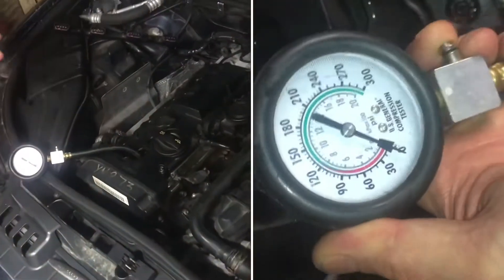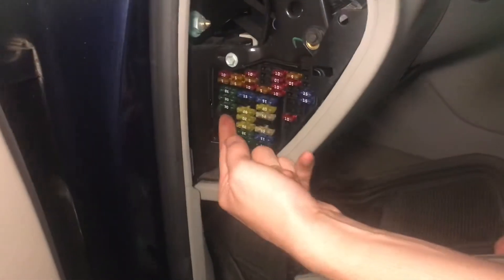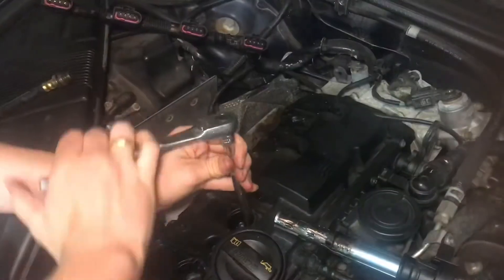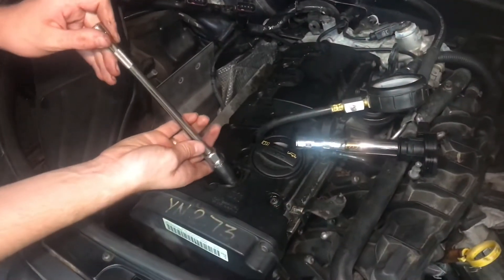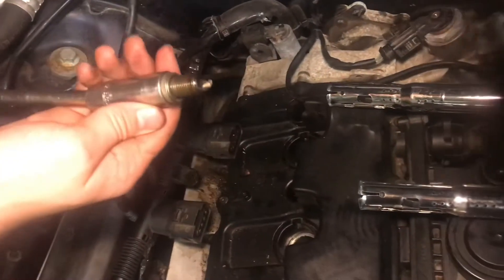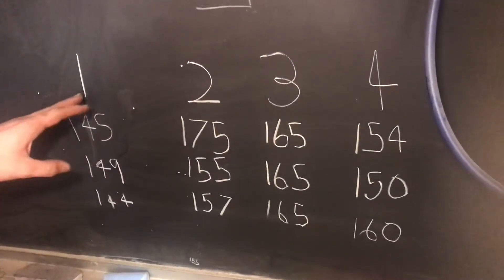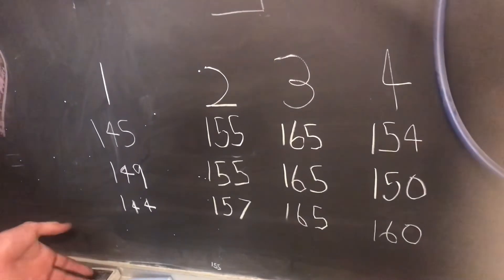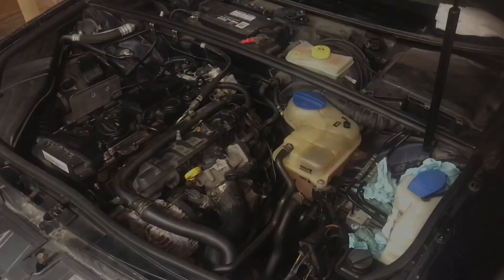“performing” a COMPRESSION TEST on an a4 audi passat (audi volkswagen)